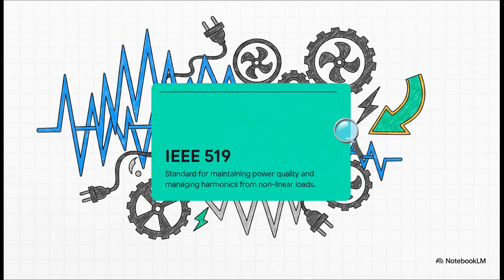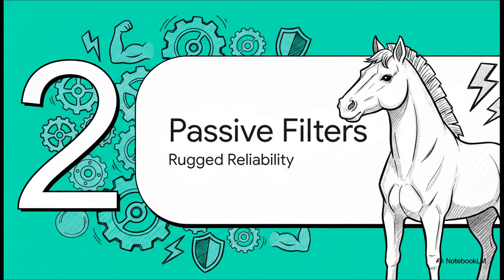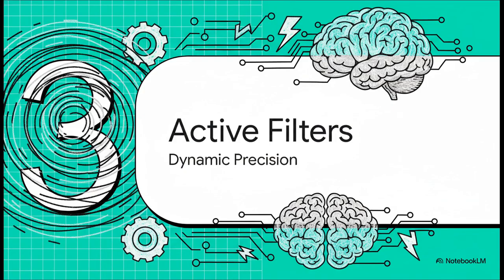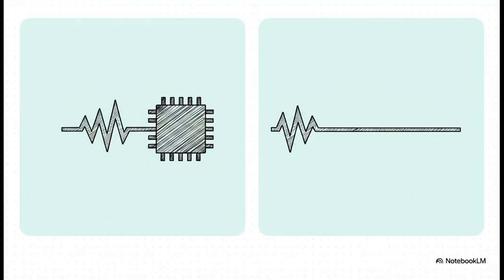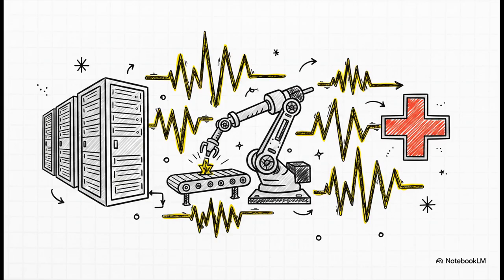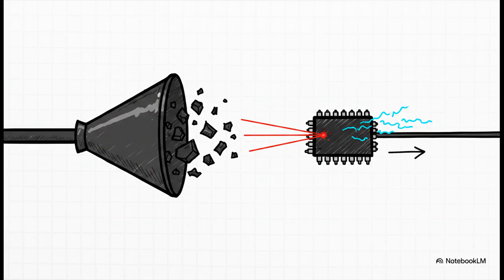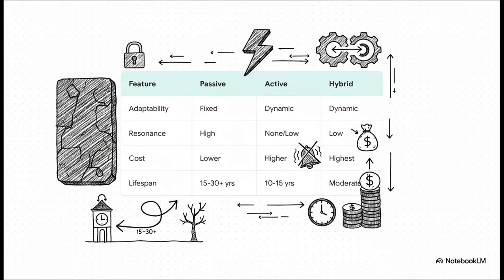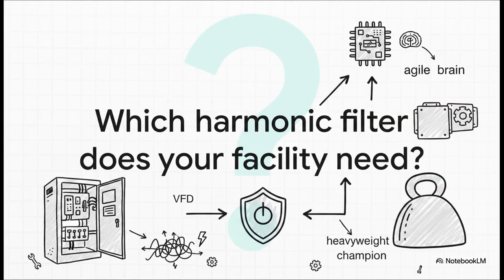Harmonic filters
Harmonic filters are essential for maintaining power quality and compliance with standards like IEEE 519, particularly in facilities with variable frequency drives (VFDs) and other non-linear loads. The choice between Passive, Active, and Compound (Hybrid) filters depends on load stability, budget, and space constraints.

1. Passive Harmonic Filter (PHF)
Applications: Ideal for constant, predictable loads, such as large HVAC systems, single-drive applications (pumps/fans), and environments requiring rugged solutions with little maintenance.
Advantages: Lower initial investment, simple, durable, and excellent for high-voltage applications.
Disadvantages/Specs: Prone to resonance issues, cannot handle changing loads well, larger physical footprint, and can cause leading power factor at low loads.

2. Active Harmonic Filter (AHF)
Applications: Perfect for dynamic environments with multiple, variable loads, such as data centers, modern factory production lines, variable speed drives, and hospitals.
Advantages: Real-time correction of multiple harmonics, dynamic power factor correction, no resonance risk, compact size, and load balancing.
Disadvantages/Specs: Higher upfront cost, requires more sophisticated maintenance, and consumes a small amount of power (1–3% of load).

3. Compound/Hybrid Harmonic Filter
Applications: Best for high-power, complex industrial sites with both heavy base-load harmonics and high-speed variable harmonic loads, such as steel mills or large mining operations.
Advantages: Offers the best of both worlds—cost-effective bulk filtering of low-order harmonics (via passive) and high-speed, precise mitigation of higher-order harmonics (via active).
Disadvantages/Specs: High complexity in engineering and design.

Summary Checklist for Selection
Choose Passive if you have a single, constant load, limited budget, and severe environmental conditions.
Choose Active if your load varies, you have multiple sources, and need high-performance, compact solutions.
Choose Compound if you have extremely high power with both steady and fluctuating, high-magnitude harmonic loads.